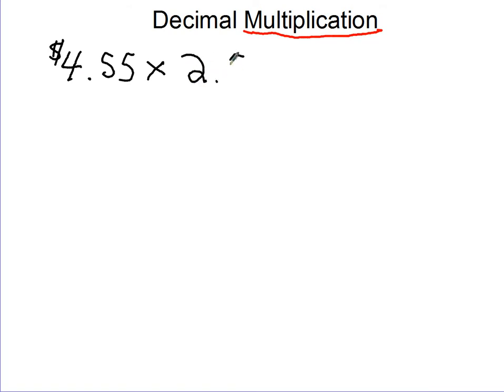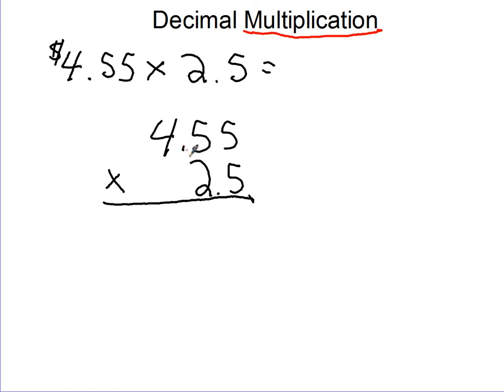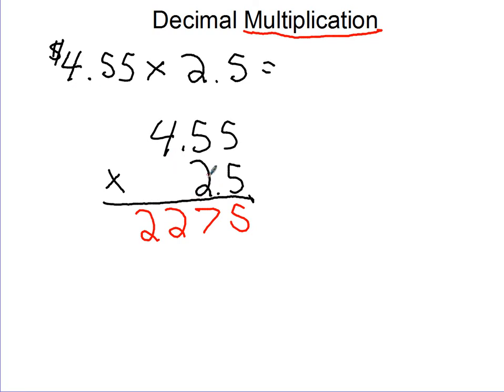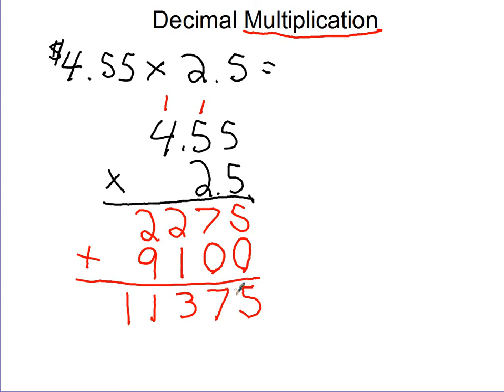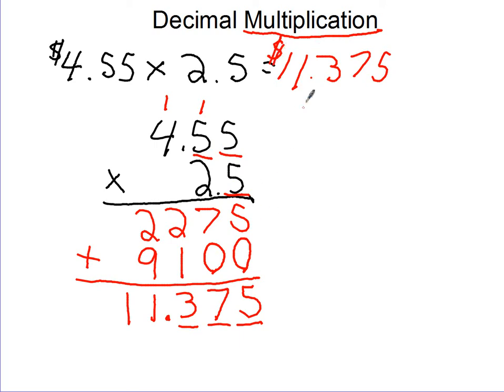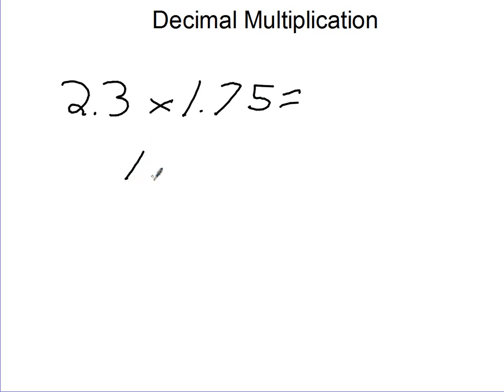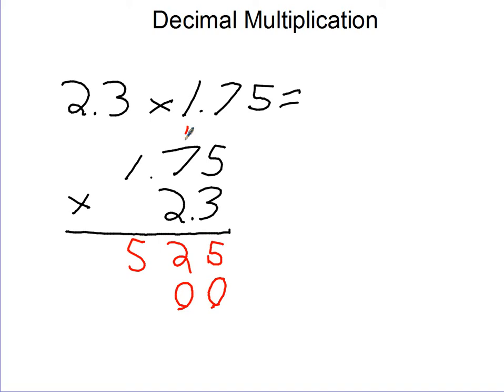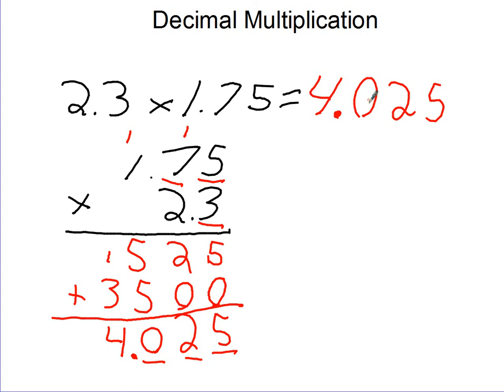Decimal Multiplication.avi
How to perform Decimal Multiplication